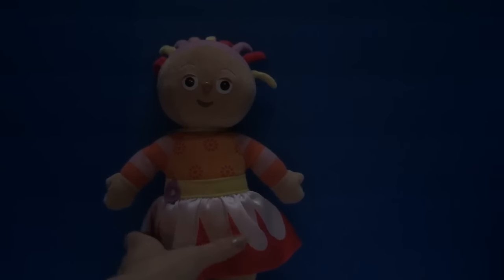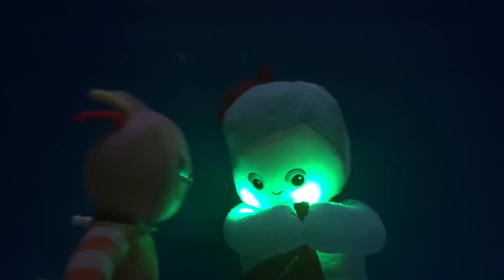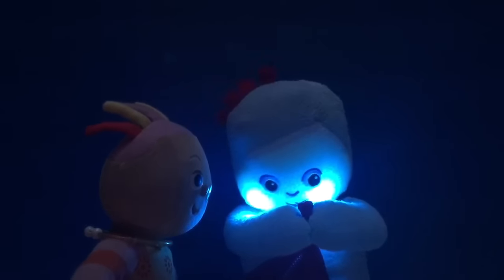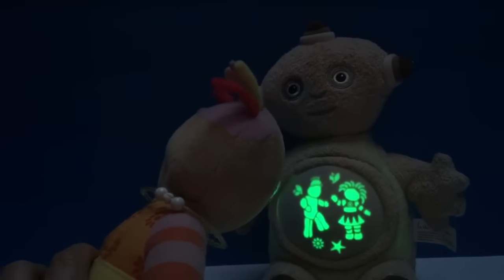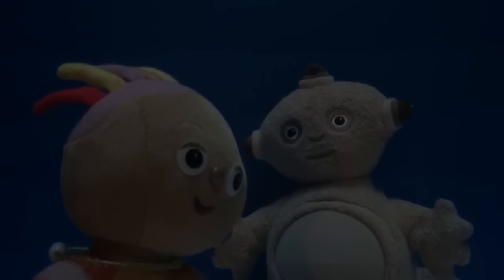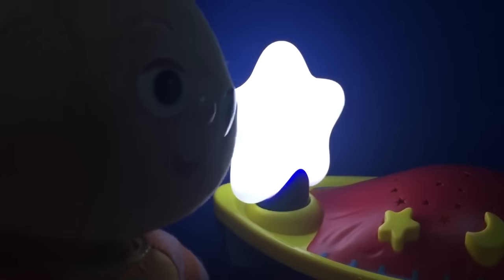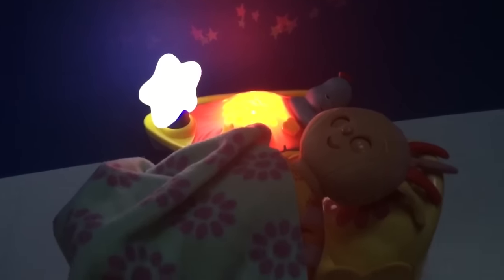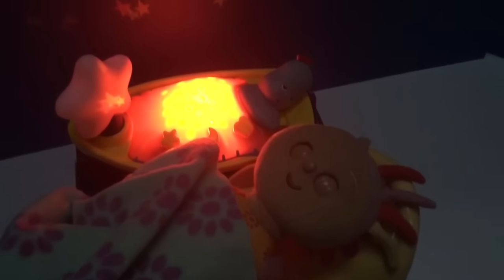New IN THE NIGHT GARDEN Glow Toy Collection!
Tiny Treasures looks at all of the new In The Night Garden glow toys to find the perfect night light for Upsy Daisy. Enjoy!